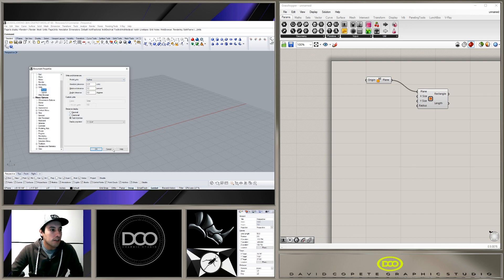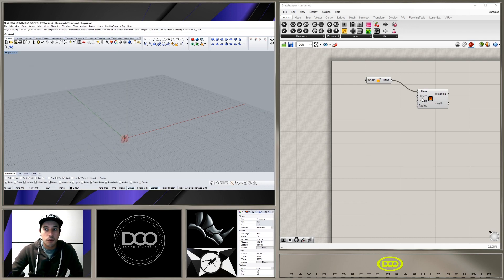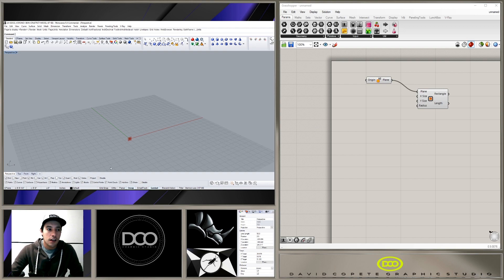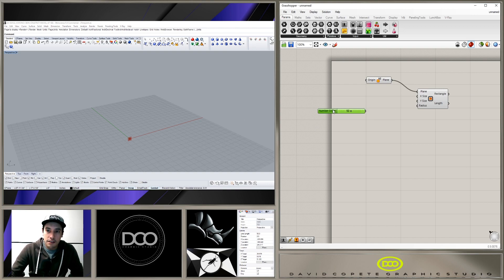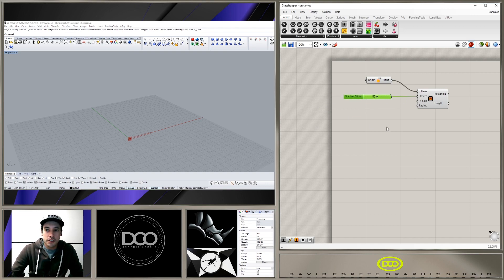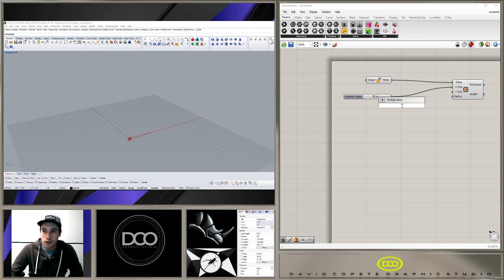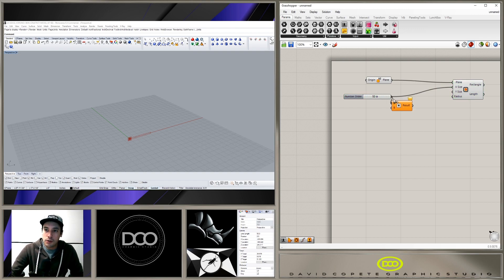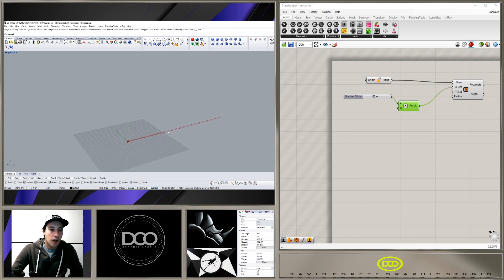Rhino Grasshopper Voronoi Pattern Curve Attractor Dynamic Pattern